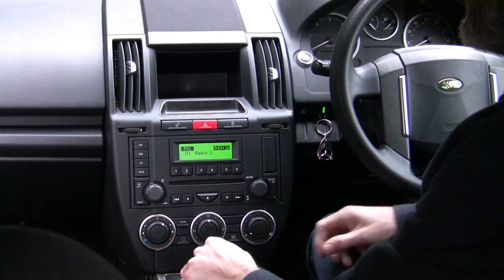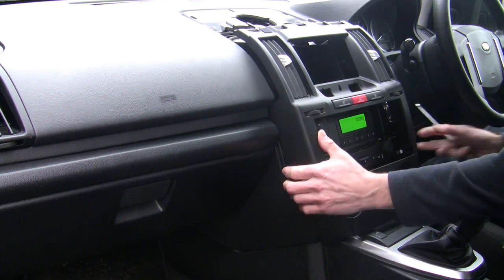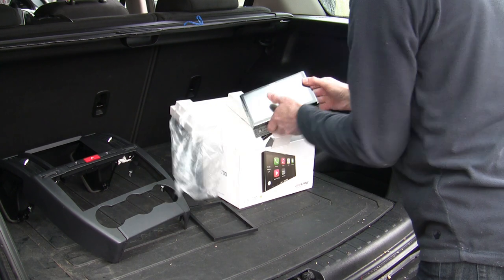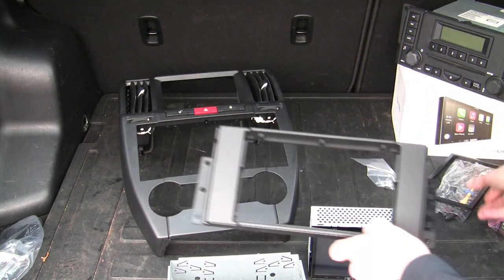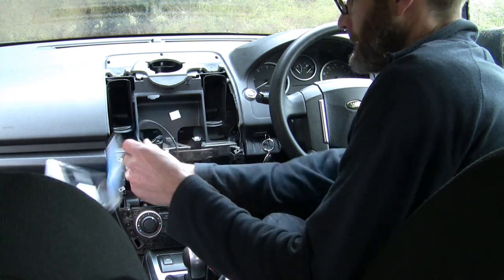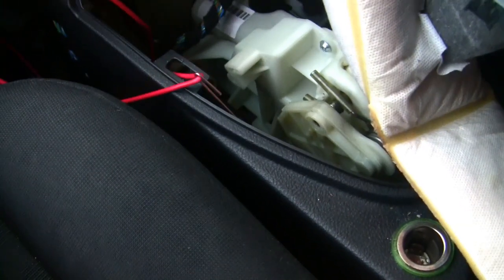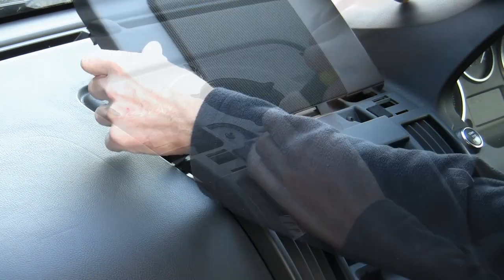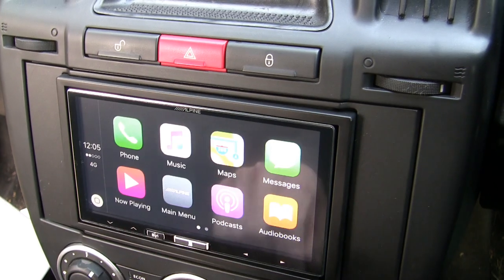Alpine iLX-700/iLX-007 Apple CarPlay Stereo – installed in Land Rover Freelander 2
Having a base-model Land Rover Freelander 2, I quickly got frustrated with the sound quality of the basic factory-fitted stereo. For an upgrade, I decided to start with a replacement of the head unit and see what difference that would make using the existing the speakers. I’m a big Apple fan and an iPhone 6 owner so I thought it would be good to extend the capabilities of my phone by connecting it to my car. Therefore the obvious choice was the CarPlay system. The CarPlay standard is becoming increasingly available in many new cars, plus several well-known car stereo manufacturers offer after-market CarPlay systems. I could have chosen a Pioneer system and picked this up the same day from any Halfords store, but instead because of online reviews, I chose the Alpine IXL-700 unit which I believe replaces the very similar IXL-007 unit.
But first, what is CarPlay? This Apple standard allows you to sync your iPhone and then be able to use some of the apps from your phone via the impressive touch screen display of your CarPlay stereo. So you could be listening to a Podcast, or playing tracks from your Spotify account through your car’s CarPlay unit, and then if a phone call comes in while you’re driving, you can use Siri to answer the call. You can even send text messages while you drive by pressing the Siri button on the front of the unit – one of only two physical buttons on the Alpine IXL-700 stereo - and then dictate a text message to Siri completely hands-free. Scrolling through the apps, you can then use Apple’s mapping app to help guide you to your destination. Although this is using up data from my monthly data plan and allowance with Vodafone, this is another great feature as my Freelander doesn’t have any other form of GPS.
You can still use this Alpine unit if you disconnect your iPhone from the Lightning cable, however CarPlay is disabled and you then only have a choice of the built-in RDS radio and the AUX facility. So you could plug in an additional DVD player. What’s also great about the Alpine unit is you can also connect a rear reversing camera which turns the full display into a monitor to show you what’s happening from the back when you select reverse.
I’ve fitted quite a few car stereos over the years, but for this installation, instead of cutting into the loom, I decided to try and keep the multicore connections intact and instead buy additional adaptors so the Alpine stereo could fit into the existing Land Rover connectors. I was nearly caught out by the Land Rover’s Fakra connection on the aerial cable but again I bought a Fakra to ISO adaptor off eBay. I just wish more vehicles shared the same connectors.
To be able to access the full Settings Menu or play DVD’s through the AUX, the handbrake cable at the back of the IXL-700 unit needs to be grounded. But Alpine are crafty; if you don’t connect this cable to your handbrake, it won’t work if you permanently override this cable to neutral. It will only work with a delayed neutral signal after the unit has turned on.
Following fitted, the sound quality and power is far better plus the dashboard has come alive and updated the interior. I have a ton of additional useful features and my Land Rover now feels far less basic.